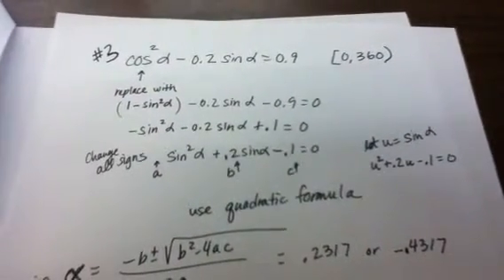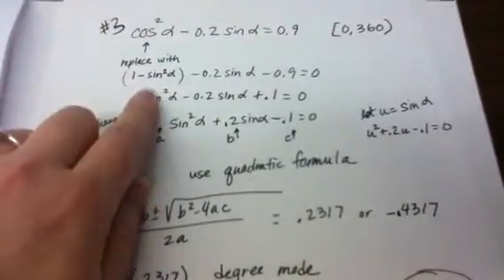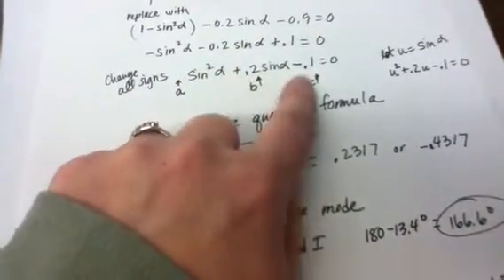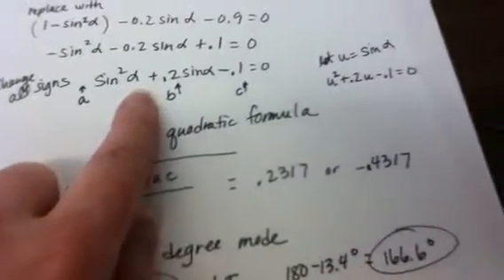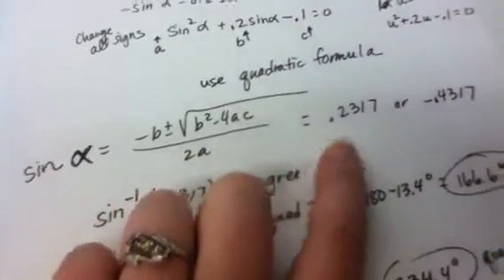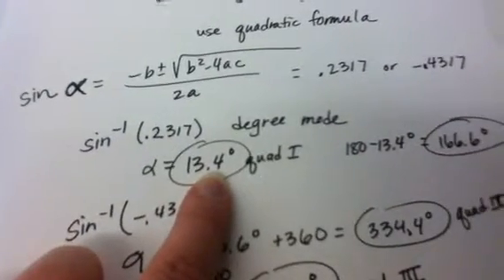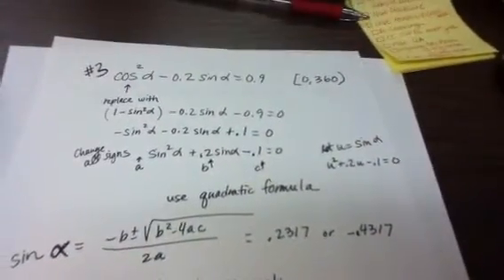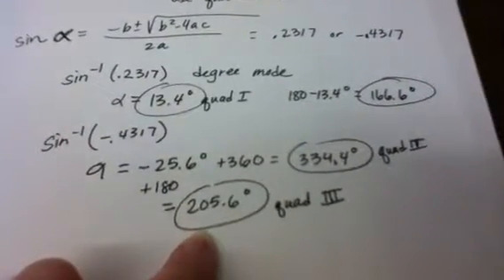Trigonometry 4.4 example 3